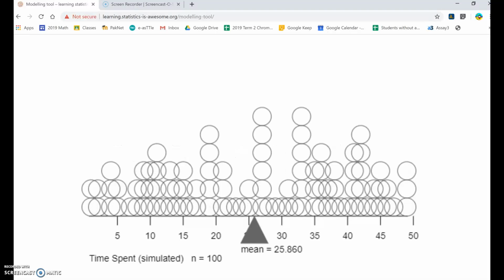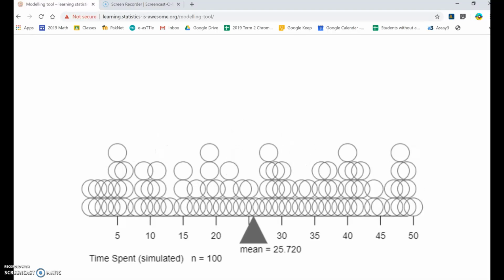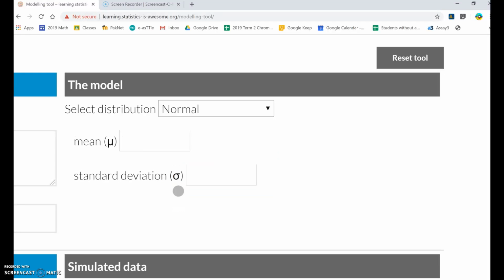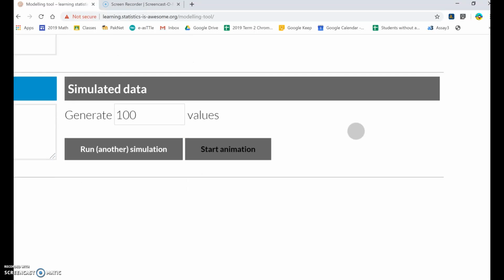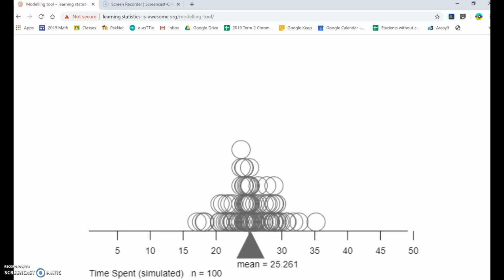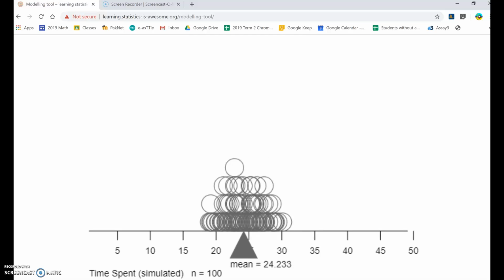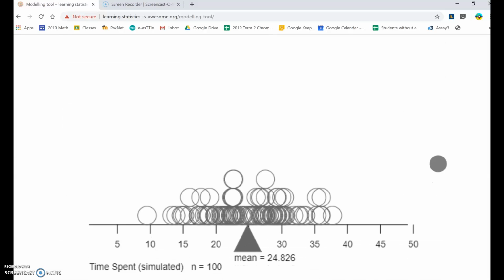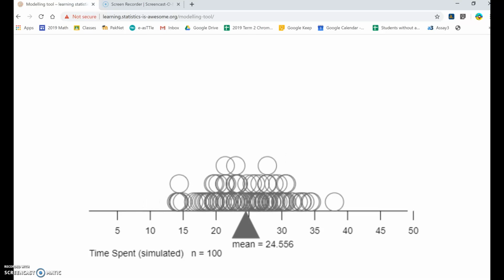2019 PPDAC Shape of Distributions